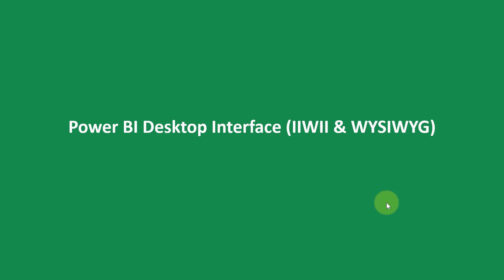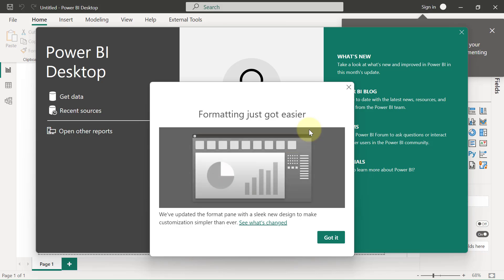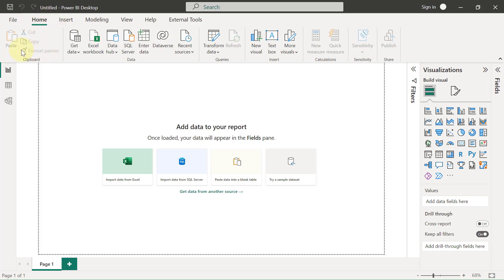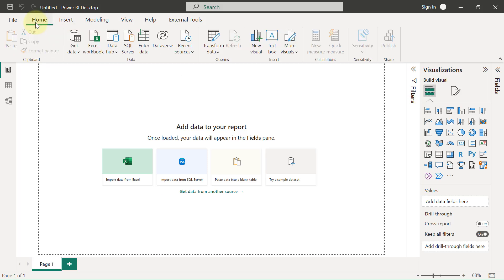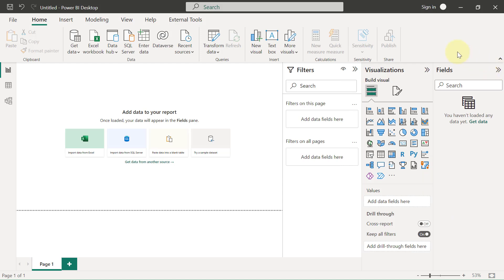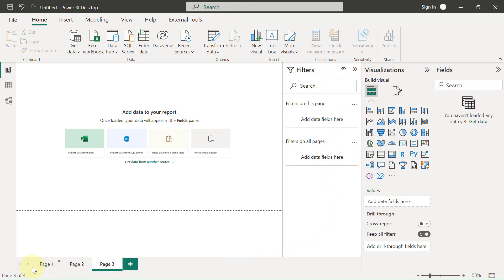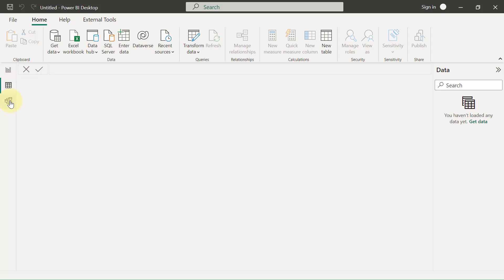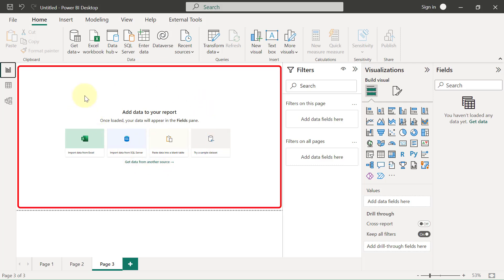6 Understanding Power BI Desktop User Interface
Understanding power bi user interface